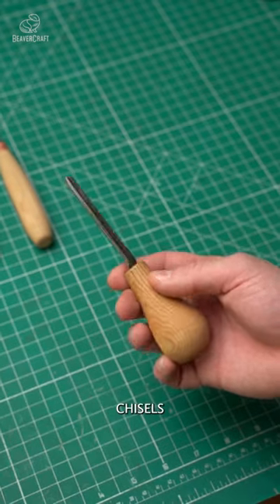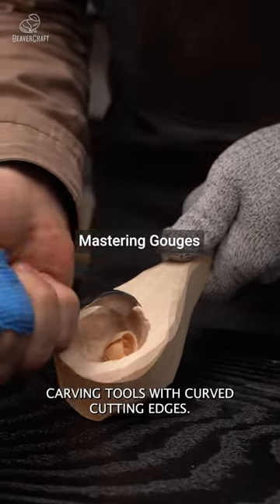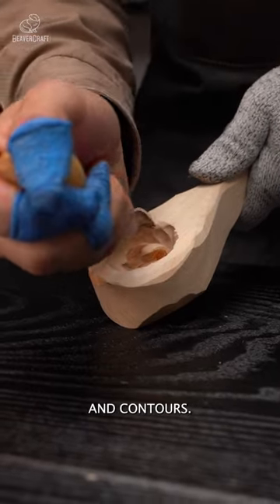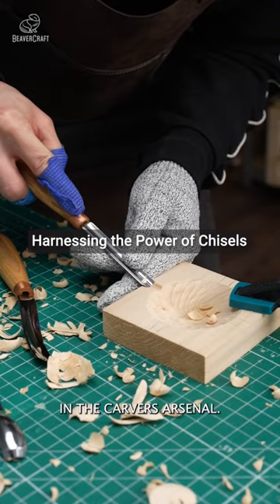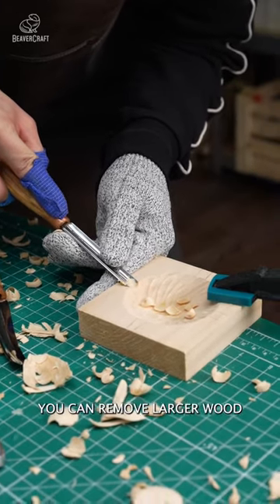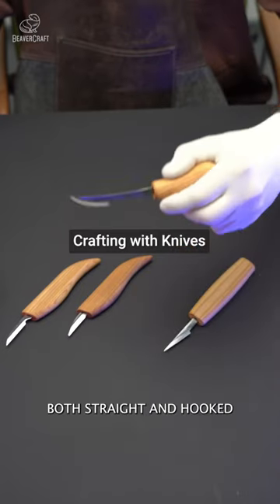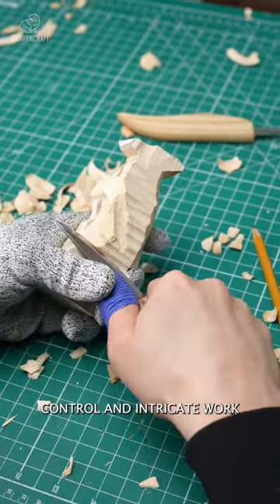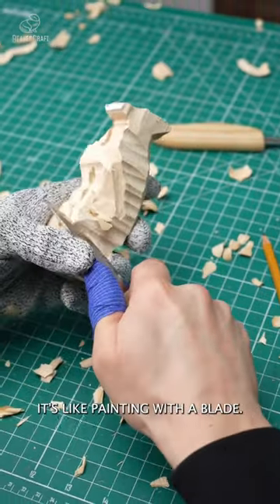Unlock the full potential of wood carving knives, gouges, chisels, and other magical tools ✨